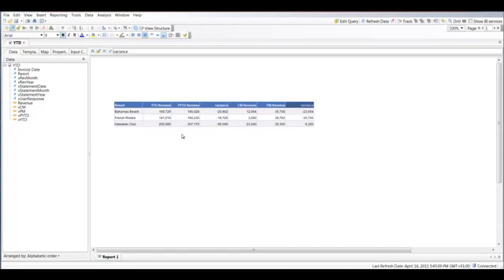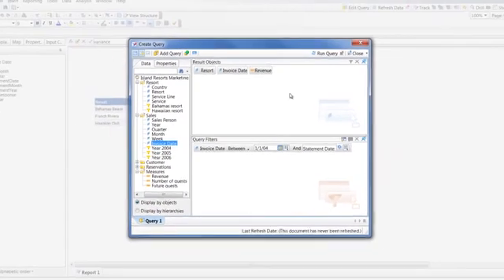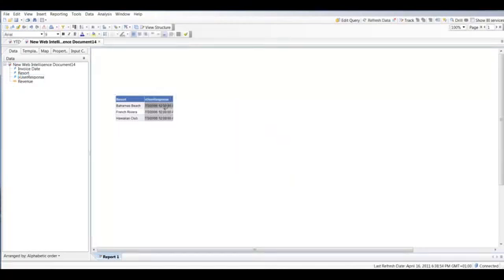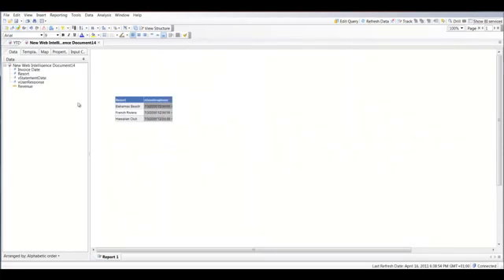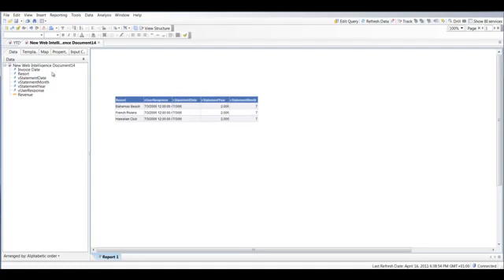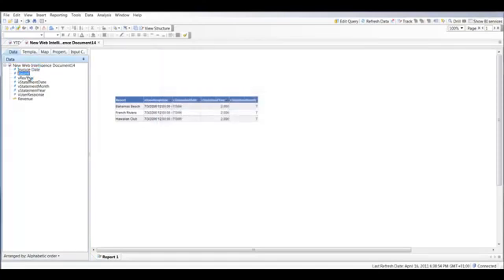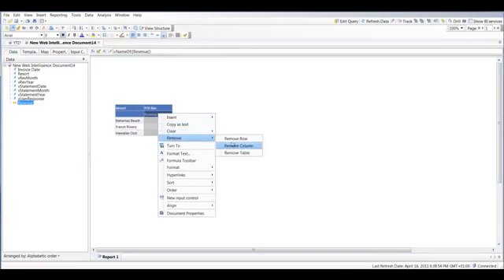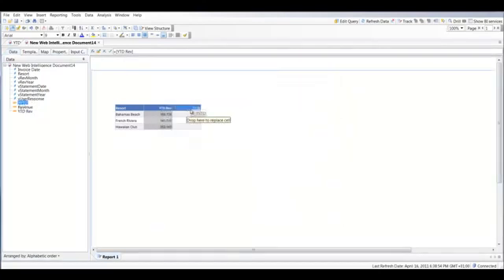Web Intelligence - YTD Calculation .